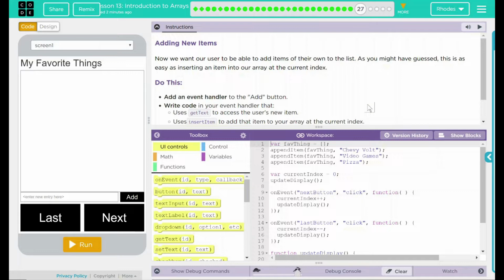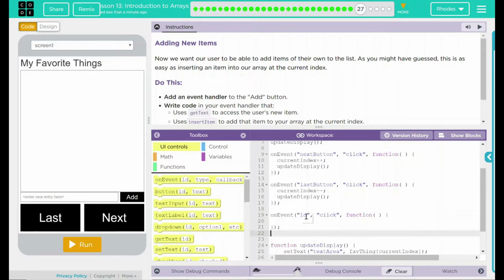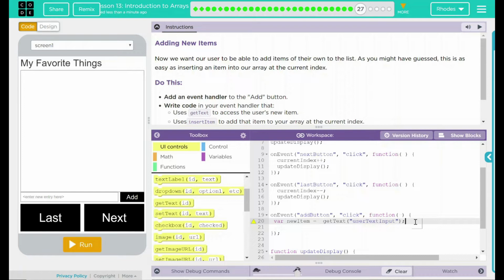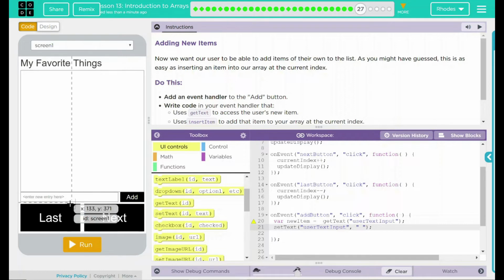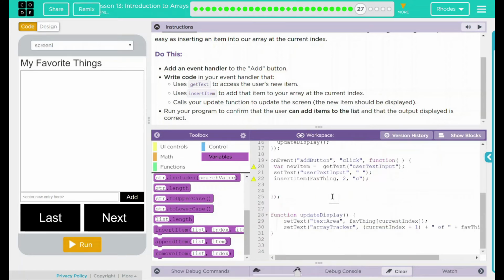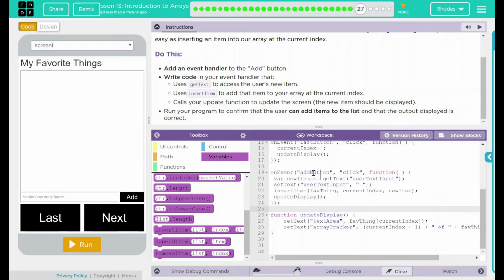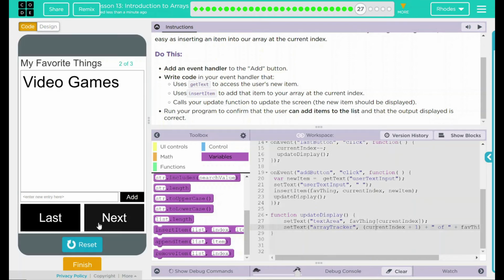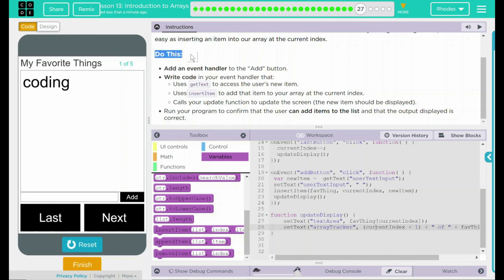Unit 5 - Lesson 13 #27: Adding New Items